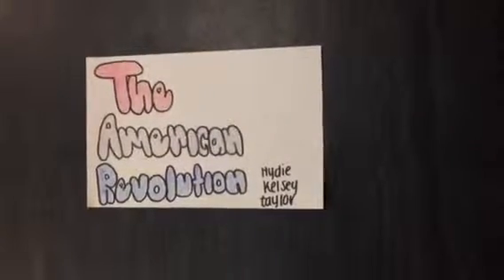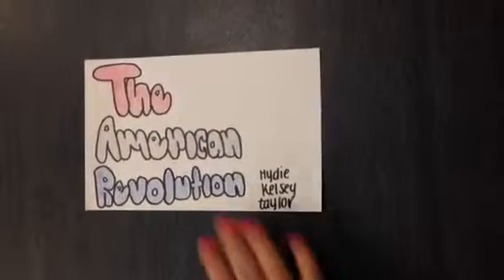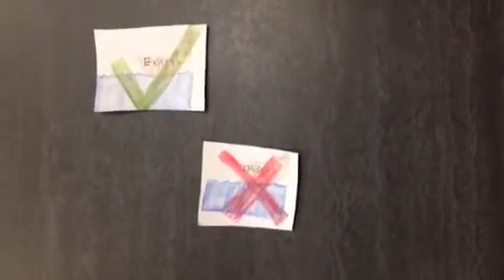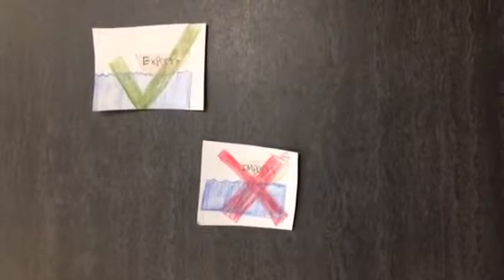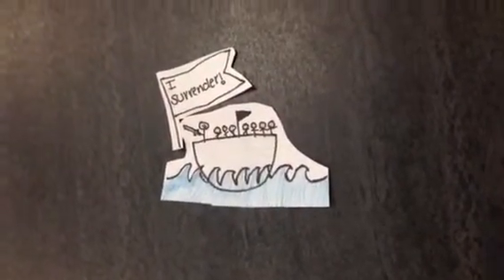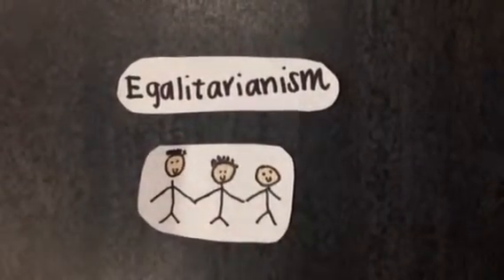The American Revolution